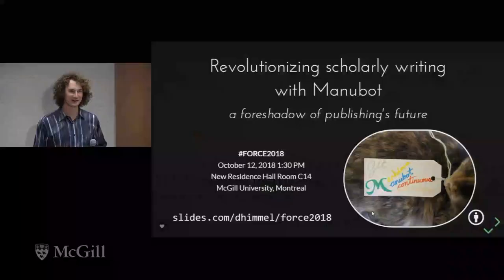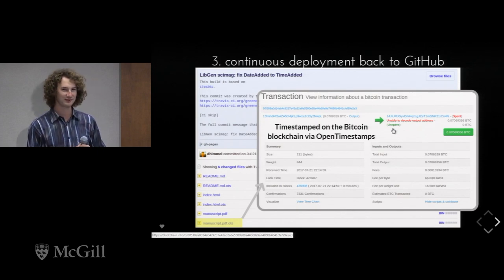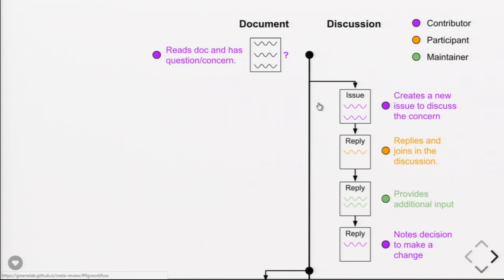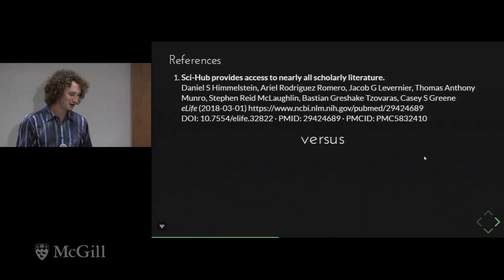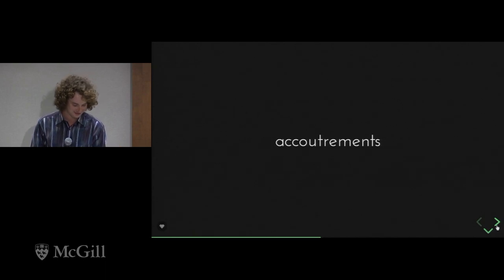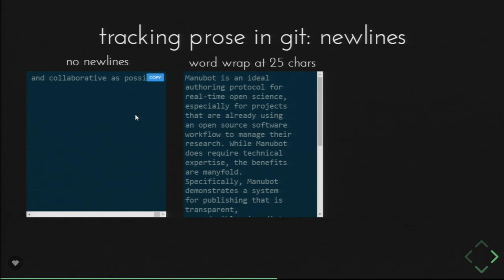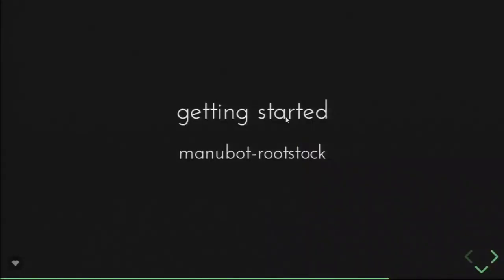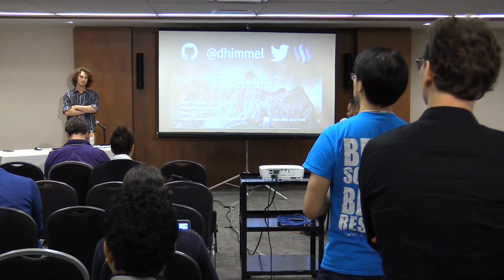Revolutionizing scholarly writing with Manubot: a foreshadow of the future - Daniel Himmelstein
Manubot is a system for writing scholarly documents on GitHub. It aims to transform publishing to be transparent & reproducible, immediate & permissionless, versioned & automated, collaborative & open, linked & provenanced, decentralized & hackable, interactive & annotated, and free of charge. Manubot accomplishes these goals by applying the workflow from open source software to academic writing. This talk will introduce Manubot and its features. Compared to other methods for writing scholarly documents, Manubot is designed for more technical users as well as infrastructure providers. However, we hope many of Manubot's innovations — such as citation-by-identifier and end-to-end reproducibility — will be adopted more broadly. Hence, this talk should engage all conference participants by foreshadowing a future of publishing towards which we strive!